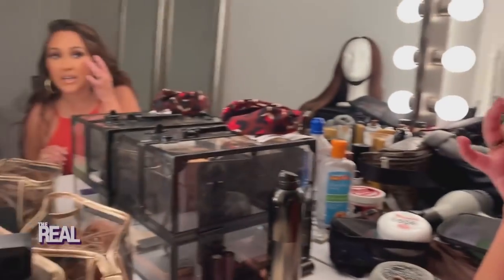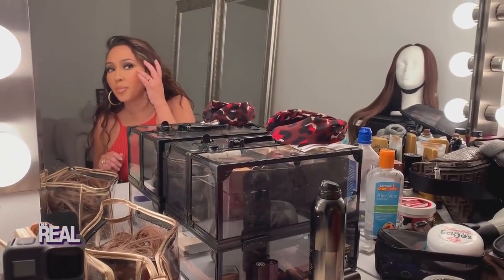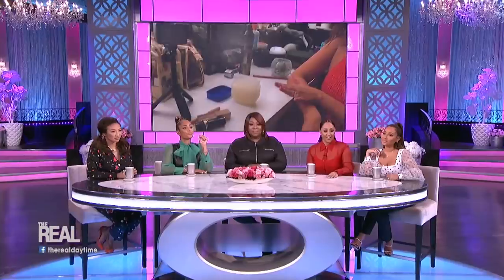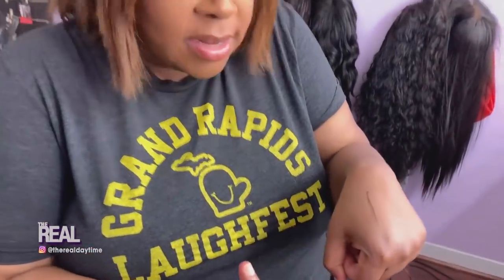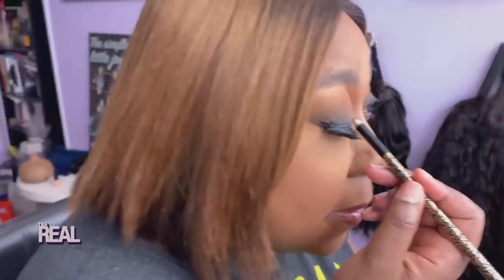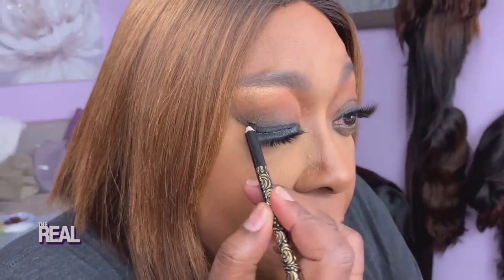Beauty Hack or Wack?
Real fam, which of these beauty hacks would you try?